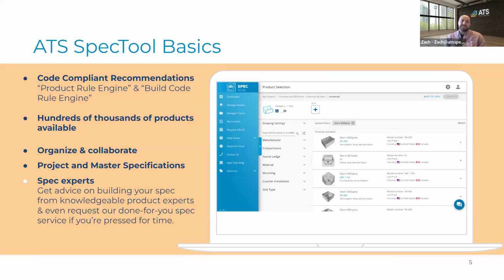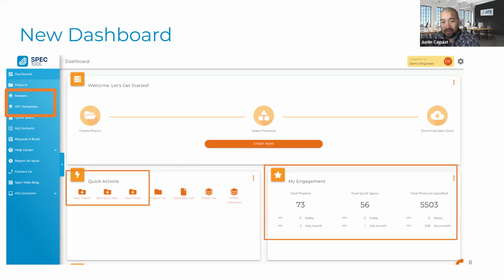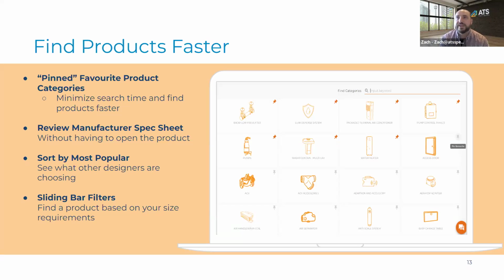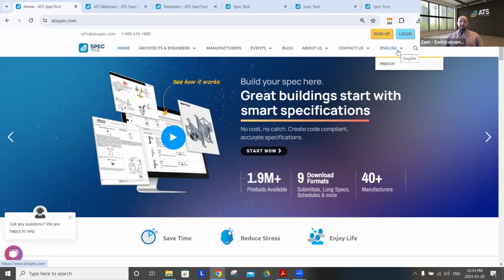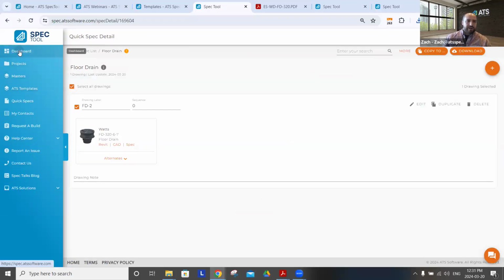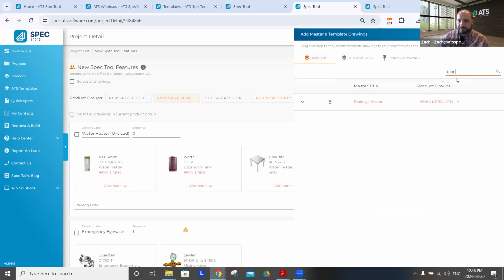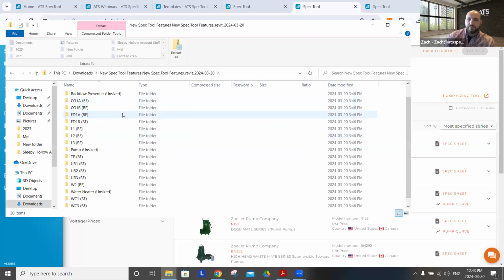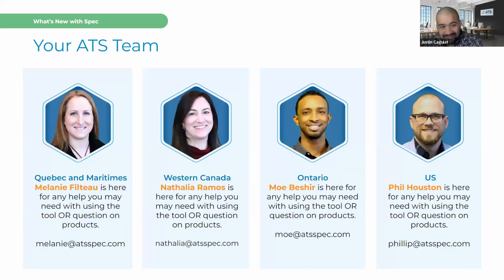What's New with SpecTool - With ATS